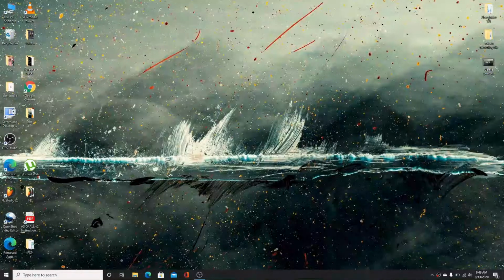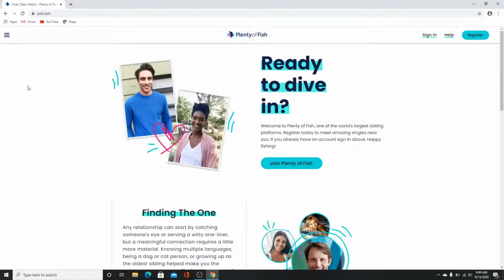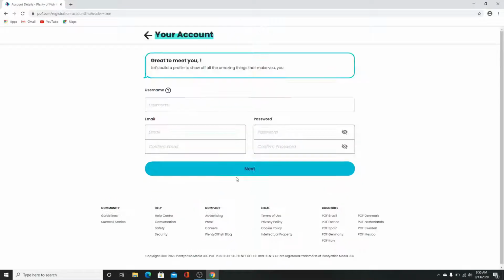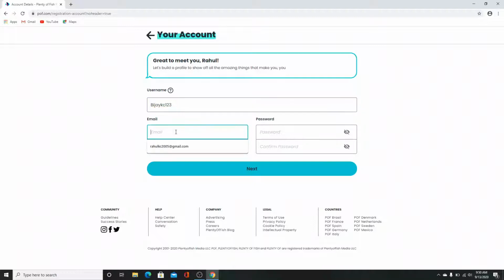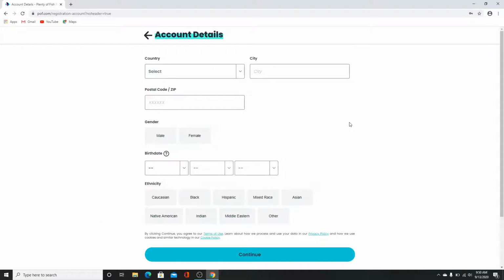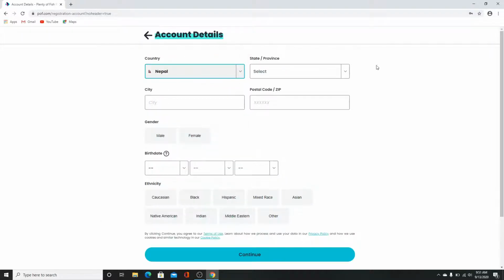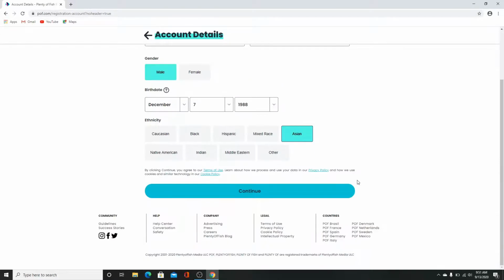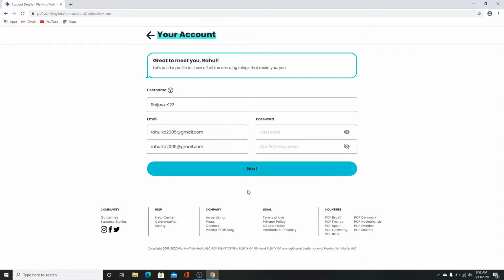How to Create POF Account 2020? Plenty of Fish Account Registration | Make POF Account Sign Up